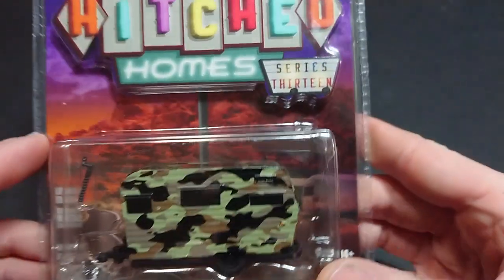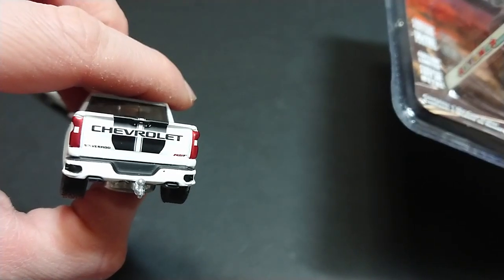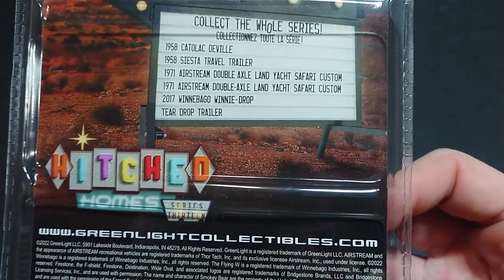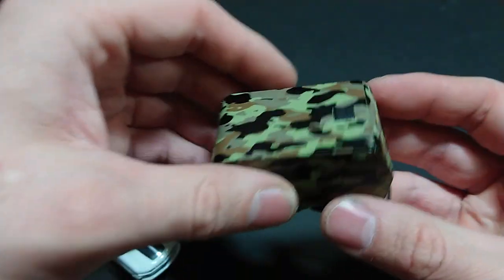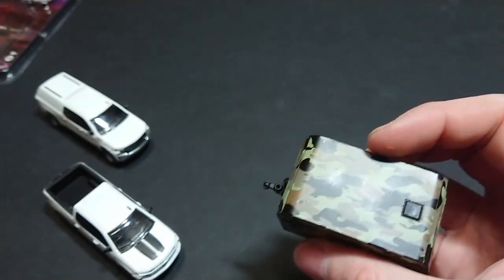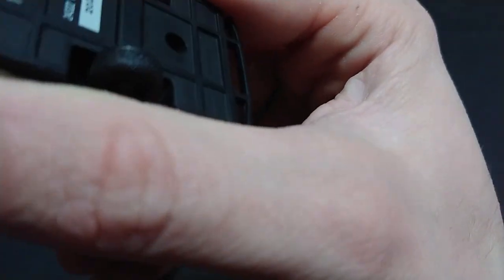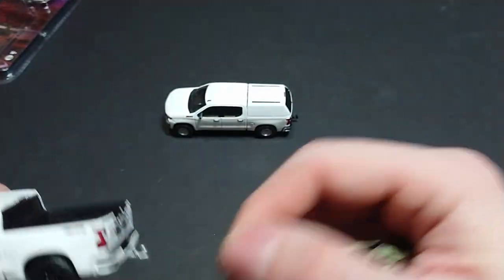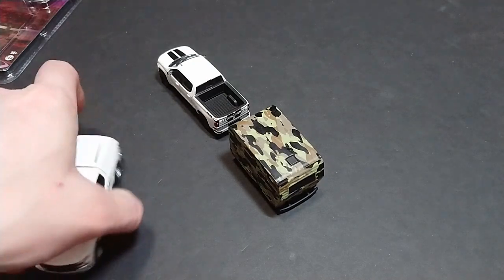1958 Siesta Travel Trailer from Greenlight's Hitched Homes Series 13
It does look odd, but definitely does not look it's age! This is one that I really would have liked to pair with that 1996 Ford Bronco from the previous video, but it will jave to wait until I get a 3D printer and do it myself. Until then, let's take a look at this unusual specimen, and see what extra vehicle I can pair with it.